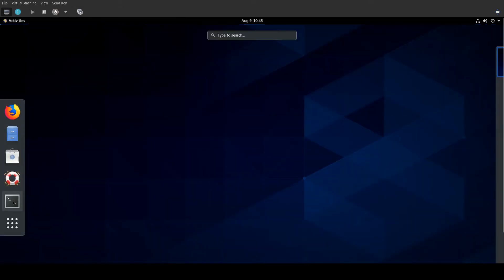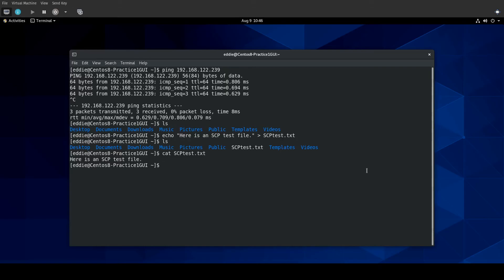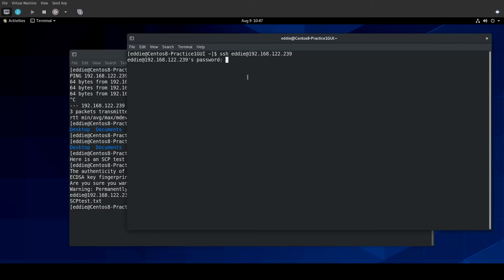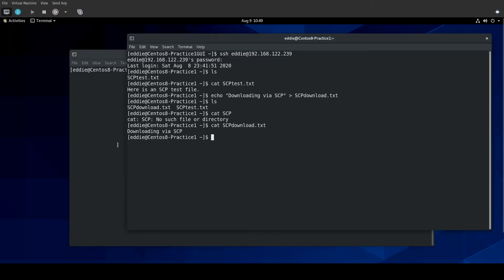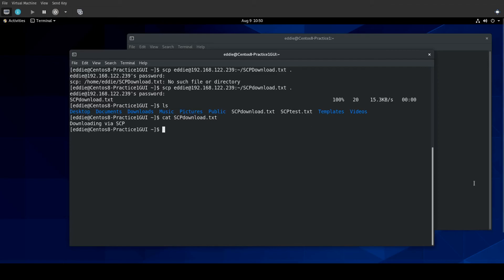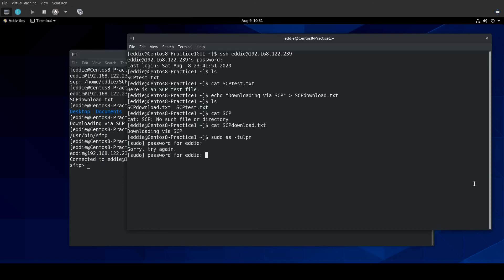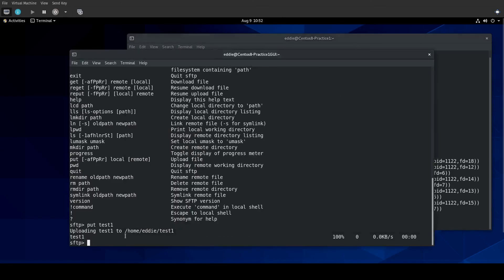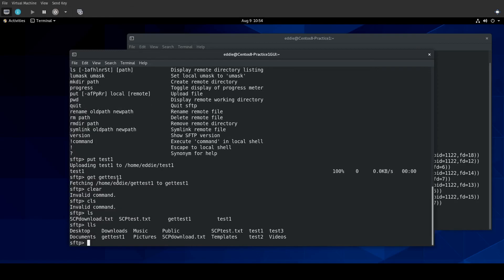RHCSA v8 Practice Session: Securely transfer files between systems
RHCSA practice session exploring the basic use of scp and sftp.